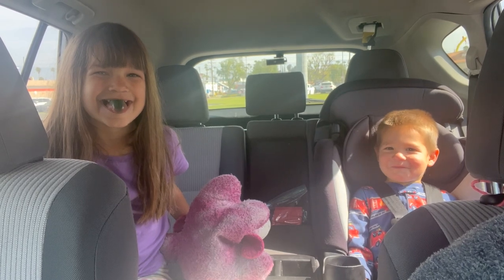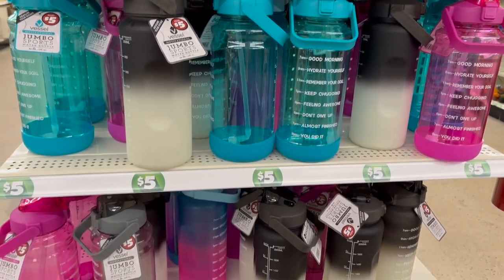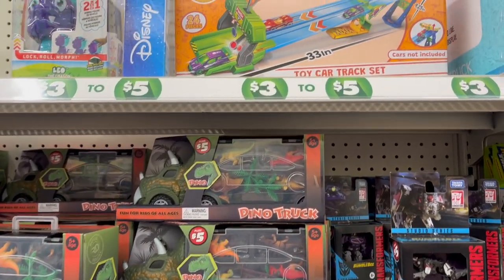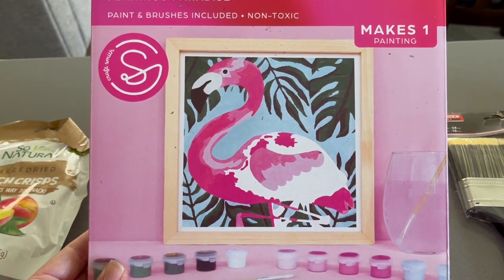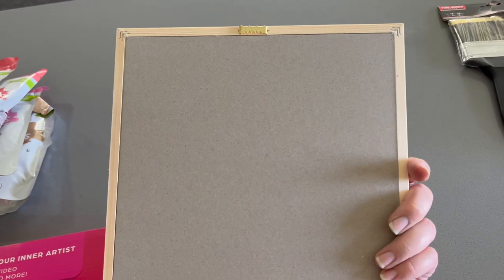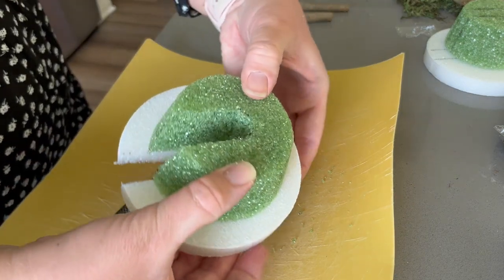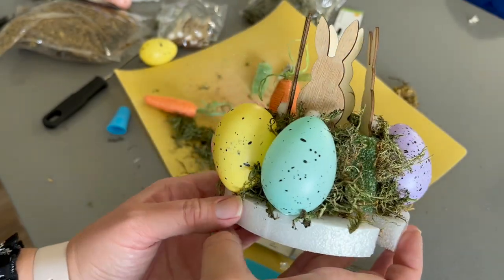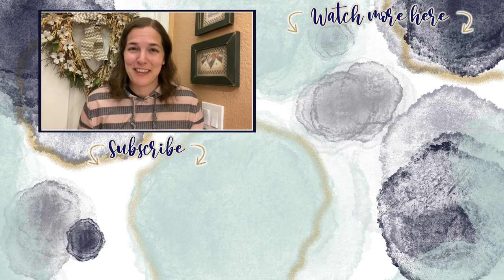Dollar Tree Shop & Craft With Me | EASTER PENDANT LIGHT DIY DECORATION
So glad I finally got our Easter pendant light decoration done in time - especially with me and the kids being under the weather. Please pray for us to heal completely and quickly! Have a blessed Good Friday and a very happy Easter!

About Us:

Our channel, Limabean Living, covers:
-SAHM Life
-Cooking & Baking
-Encouraging mathematical development in children
-Cleaning
-DIYs
-Frugal Living